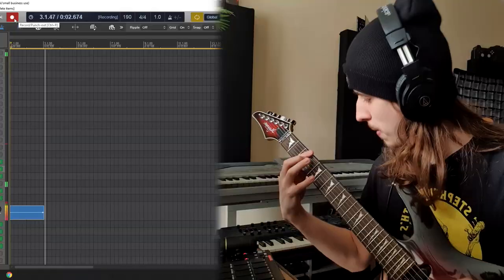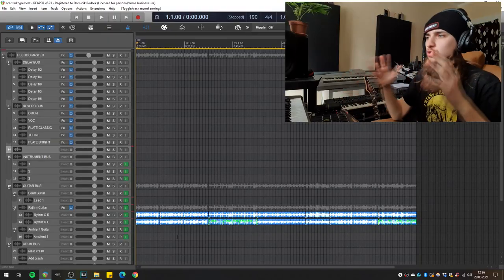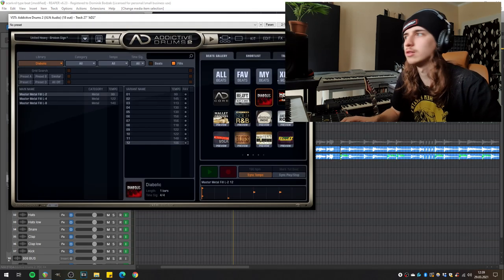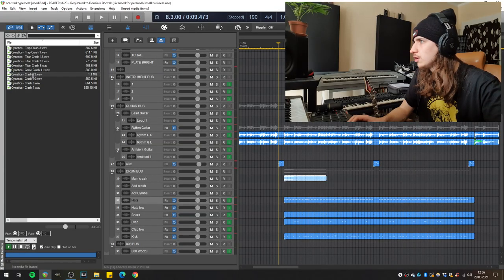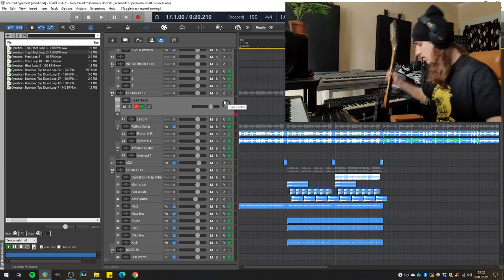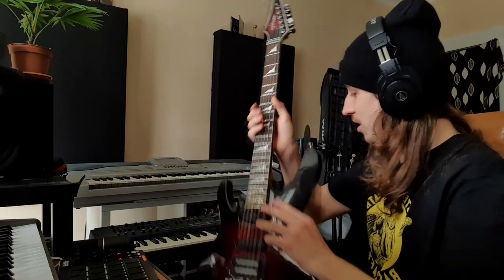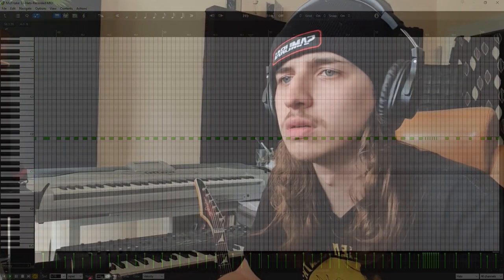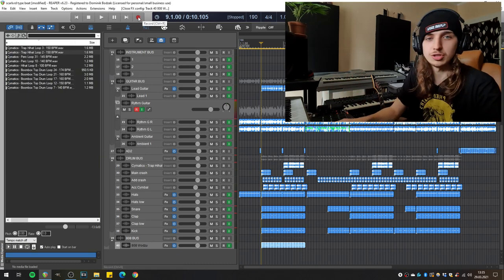How to make a SCARLXRD TYPE BEAT in 2021 🤘 | How to make SCREAMO TRAP BEATS | Making beats in Reaper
In this tutorial I'm going to explain how I make Scarlxrd, screamo trap metal beats in Cockos Reaper. Want to see more trap metal and dark rap beat tutorials? You know what to do!

🎹 The instruments I'm using:
- Casio Privia PX-100 digital piano (my main studio keys)
- Roland JP-8000 digital analog synthesizer
- Unitra Estrada 207AR oldschool organ synth
- Ibanez RGIR28FE 8 string electric guitar
- Ibanez RG421AHM electric guitar
- Mayones (90s) electric guitar
- Tenson SG (my first electric guitar)
- Yamaha EG303 electric guitar
- Soundgear Ibanez SR300E electric bass guitar
- Yamaha RBX375 5 string electric bass guitar
- Jakubiszyn (late 80s) handmade electric bass guitar
- Gewa Tennessee acoustic guitar
- Harley Benton HBCE 830WH 4/4 electric cello
- Black Hawk HXDII electonic drumset
- DW3002 double bass pedal

📹 Video gear I'm using:
- Samsung Galaxy S10e (my main camera)
- Rode SmartLav+ lavalier microphone
- Giottos VT-805 professional video tripod
- Mitoya Easy Softbox
- 125W 5500K 7206lm Photographic Studio Lamp

🖥️ Main studio music production computer specs:
- i7-7700K CPU
- G.Skill Ripjaws V DDR4 16 GB 3200MHz RAM
- Gigabyte GA-Z270-Gaming K3 motherboard
- be quiet! Straight Power 11 550W power supply
- be quiet! Dark Rock 4 cooling system
- Zalman R1 computer case

💻 Travel music production notebook specs (HP 820 G3);
- i7-6500U CPU
- 16GB DDR4 2133MHz

🔌 Plugins I'm using:
- Air Music Technology Xpand! 2 Rompler
- Air Music Technology Hybrid 3 Synth
- iZotope Neutron 3 Advanced
- iZotope Vinyl
- Arturia Rev PLATE-140 Vintage Studio Reverb

💿 Software I'm using to make my videos happen:
- Cockos Reaper Digital Audio Workstation
- Sony Vegas Pro 13 Edit
- GIMP 2 Graphics Editor
- VidIQ (it's an online SEO tool)

- about the audio gear
- what's the best audio interface
- how to start making music
- how to compose music
- how to create music
- how to record a song
- how to make songs
- whats the best daw for beginners

⌚ Timestamps:
0:00 Introduction
0:53 Recording guitars
2:25 Arrangement and drum fills
4:14 Recording trap metal drum patterns
5:41 Recroding the lead guitar
7:07 Bridge and melodic part
8:52 Hard, trap metal 808
11:24 Outro and final result